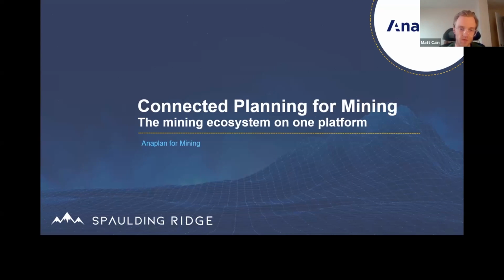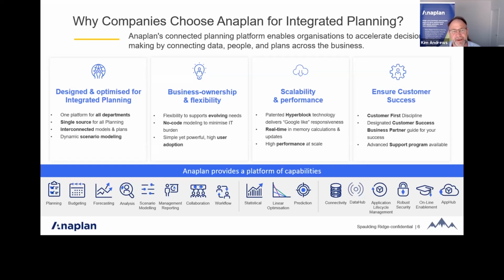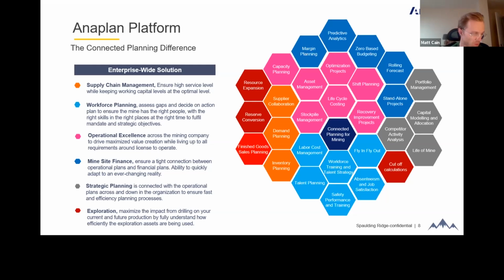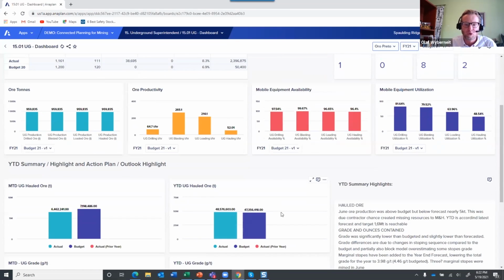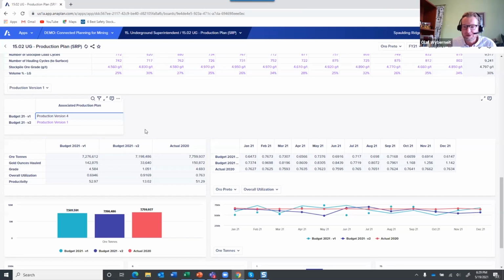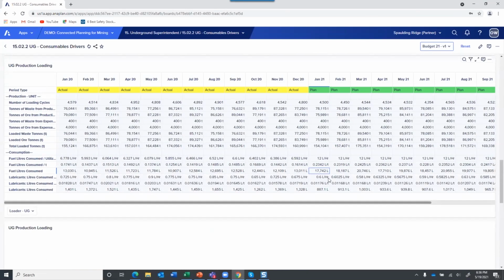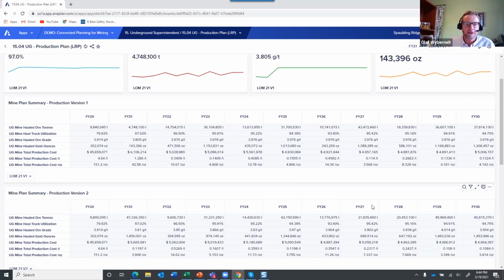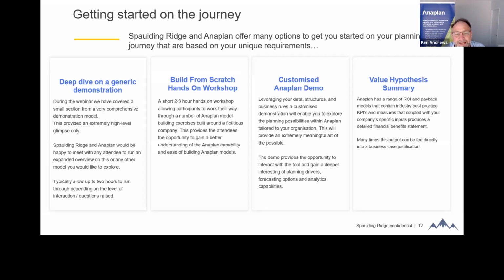Connected Planning for Mining Webinar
During this webinar, hear from our industry experts on solutions for connected planning with a focus on how mining companies can efficiently run scenarios and analyse results at the mine site level. You'll also see a live demo on how to effectively use the market-leading Anaplan platform to optimise your budgeting and reporting.